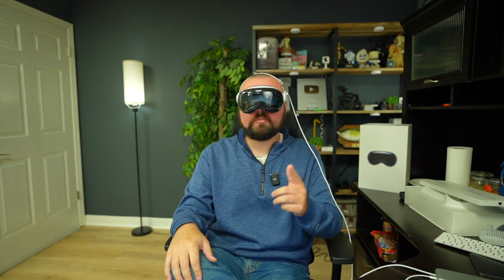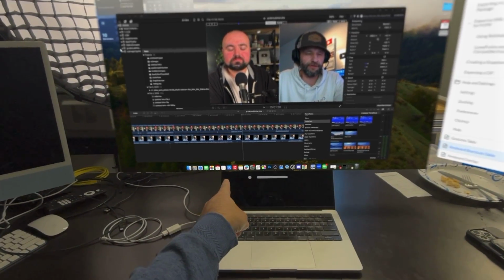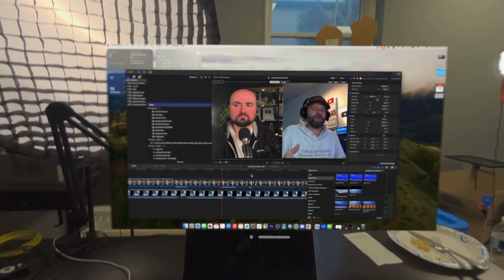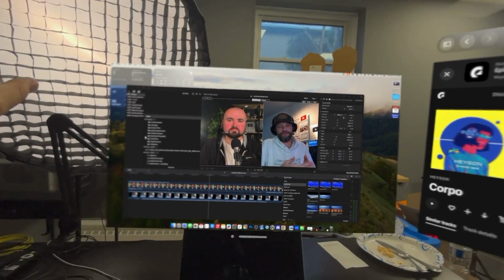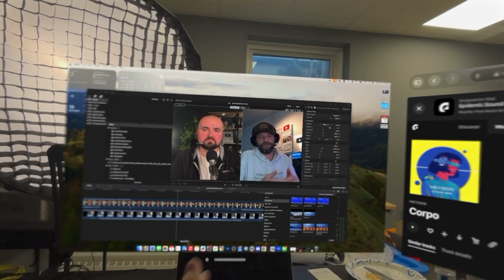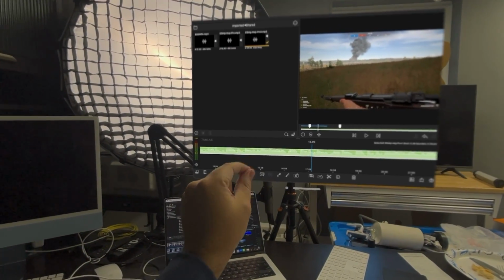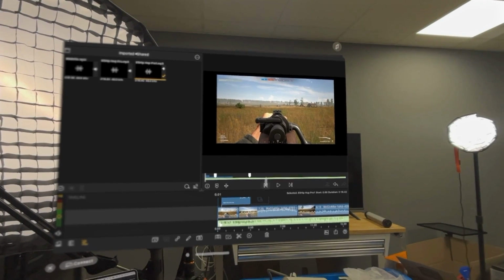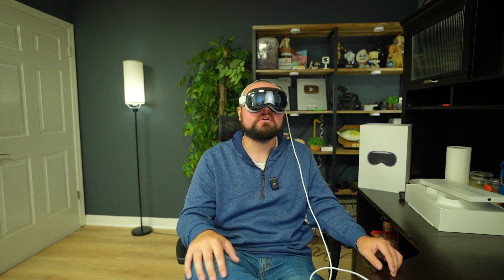Video Editing on Apple Vision Pro (HONEST REVIEW)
Chapters:
0:00 Intro
3:03 Using Vision Pro on Macbook
3:40 The screen is not as sharp.
4:56 Field of View, BIG PROBLEM
7:15 Is there a delay when using?
7:57 Problem with using multiple screens.
9:43 Lets talk about weight
11:26 Eye strain is real
12:26 The most important question to answer
14:25 Video editing with only the Vision Pro
15:28 navigating the timeline is hard
16:41 Connecting a keyboard and mouse.
18:40 This might ruin editing on Vision Pro

📝 CAPTIONS:
▷ I use Submagic to help me make engaging captions for my shorts and long-form videos.

📖MY YOUTUBE EBOOK: